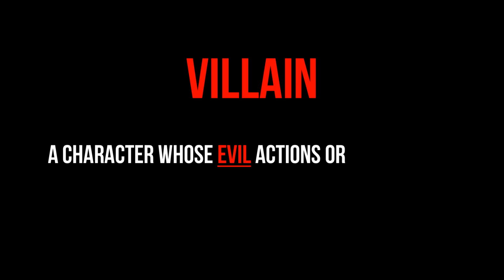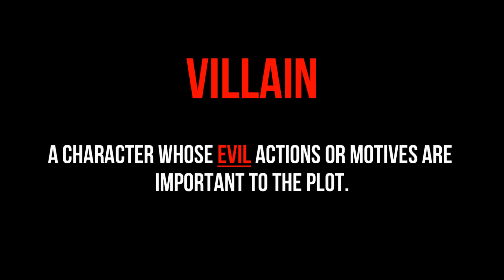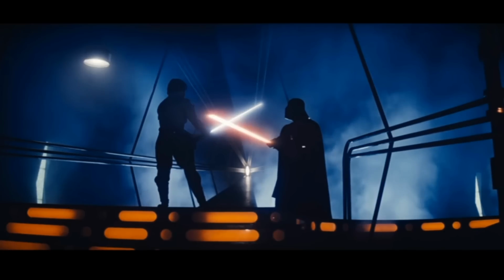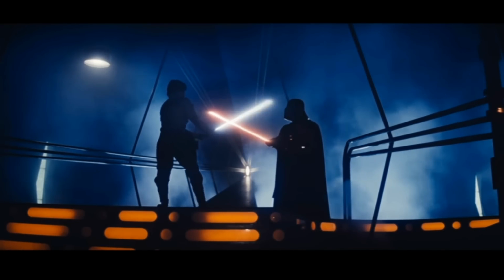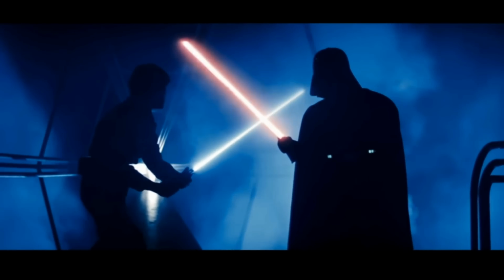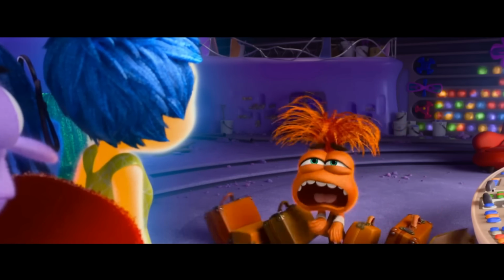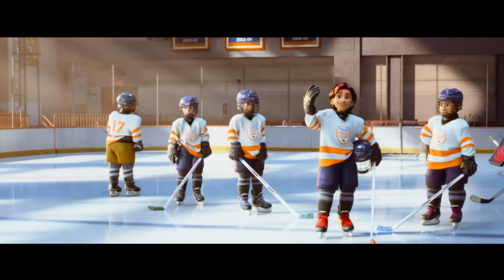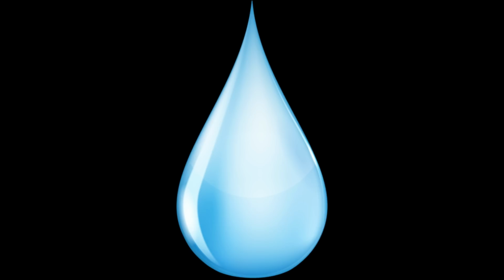How to Write an Antagonist - Inside Out 2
After Puss in Boots The Last Wish it proved that animation is a perfect excuse to make an antagonist that truly impacts the audience as much as the protagonist does.